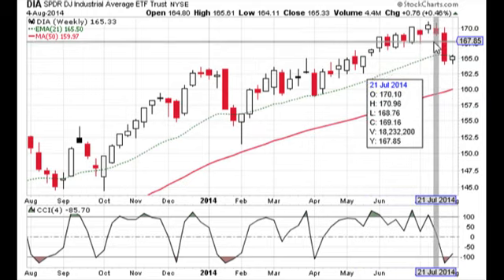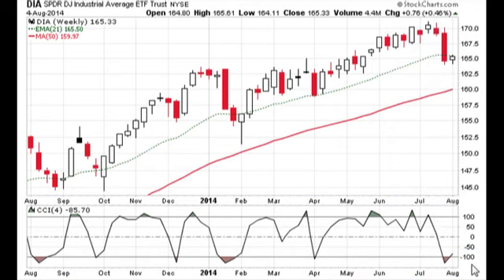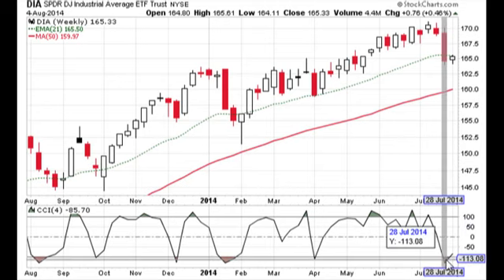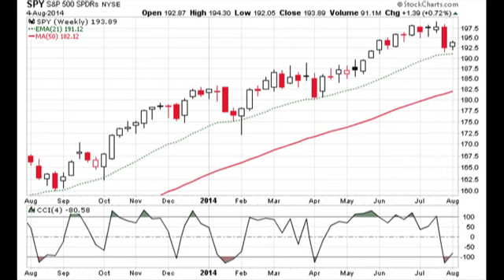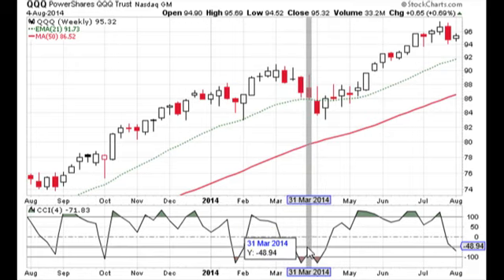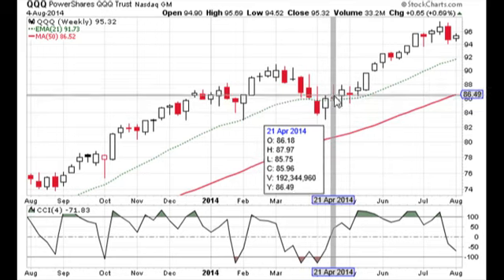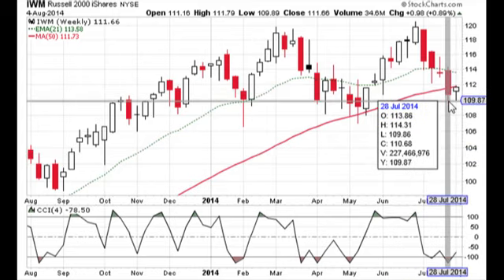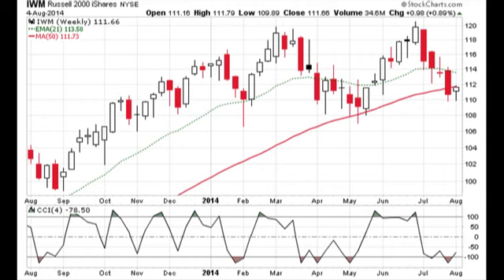Market Madness 8/4/14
A Look at Weekly Charts